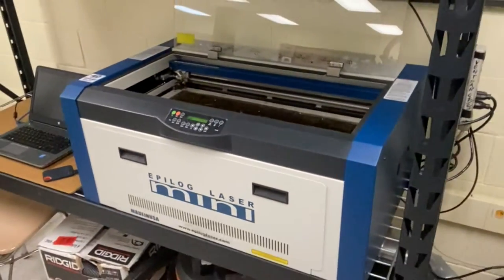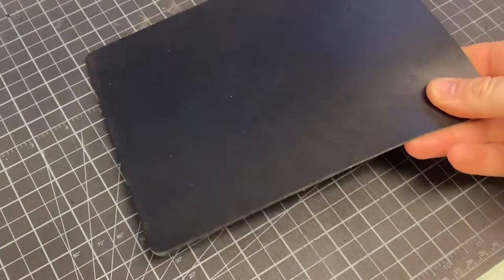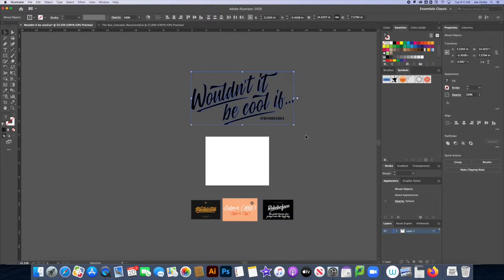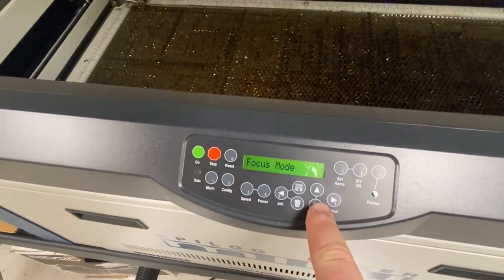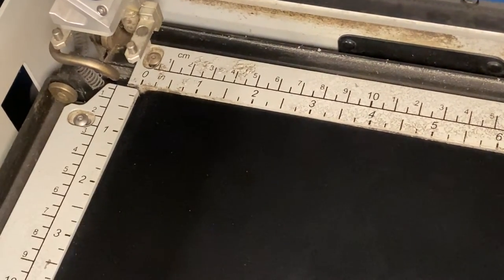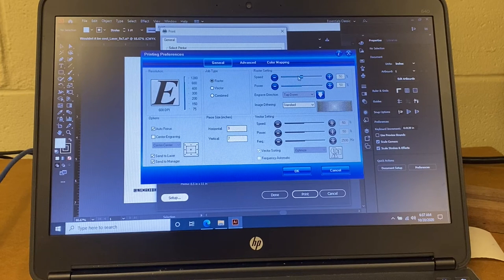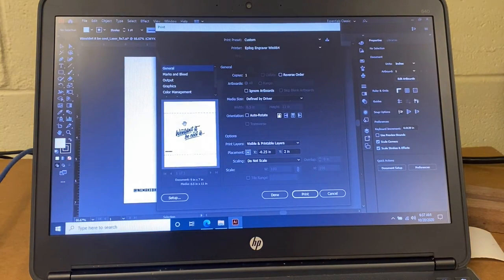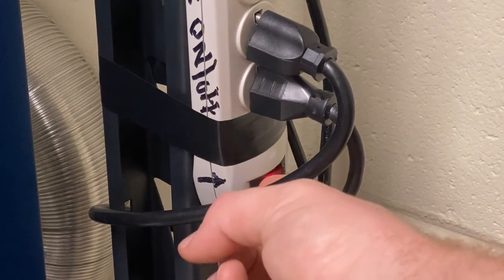We Make Cool Things- Laser Engraver Demo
In this video, I demonstrate for my Graphic Design 2 students, how to "output" their concept and design with our 40 watt Epilog mini Laser Engraver.